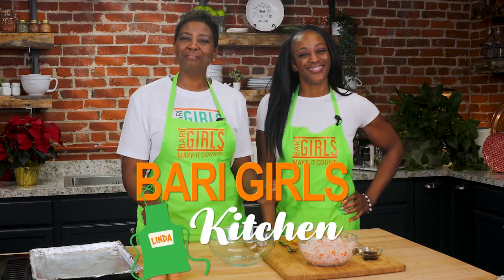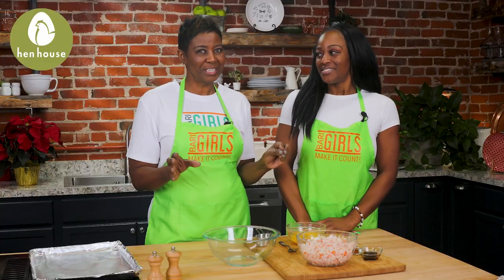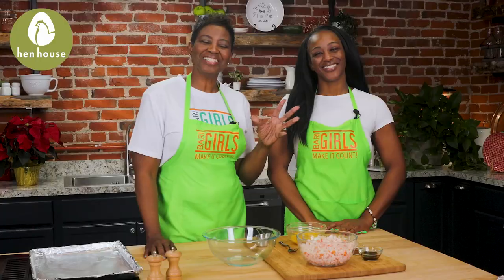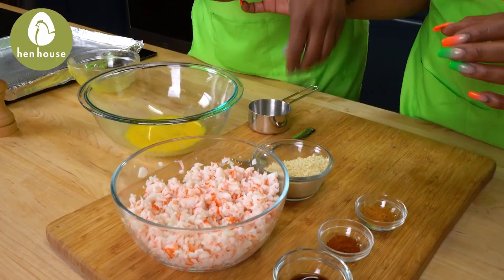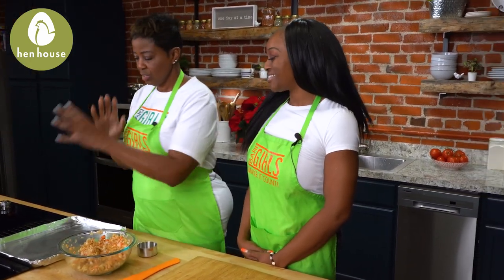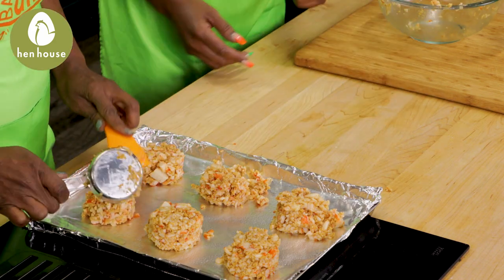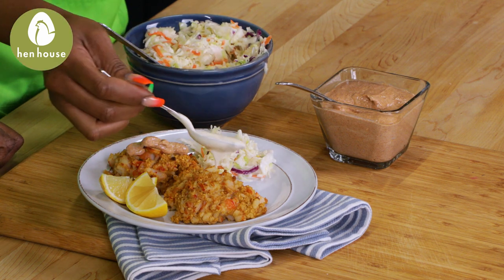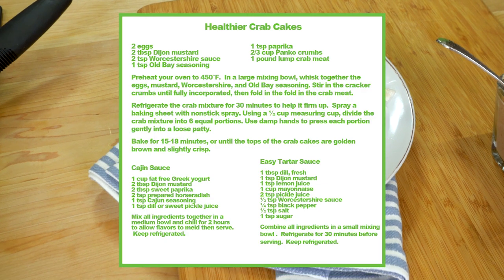The BariGirls: Crab Cakes